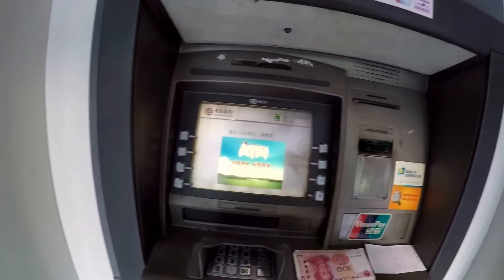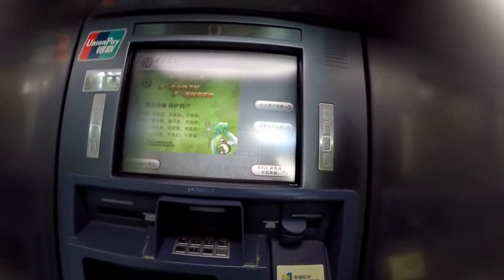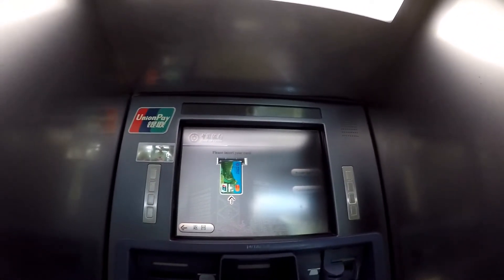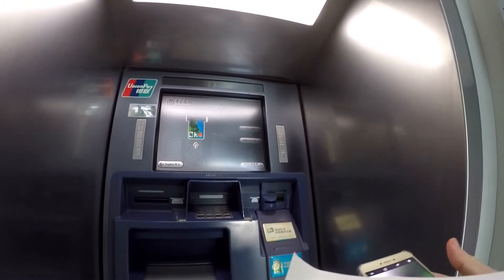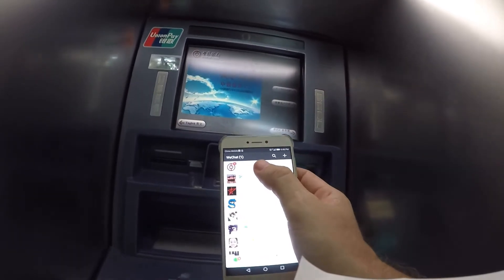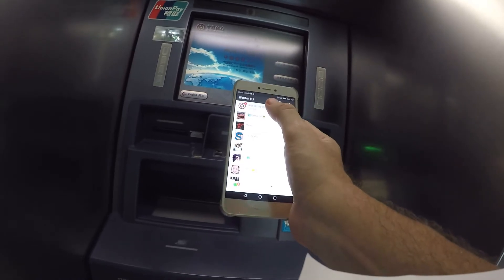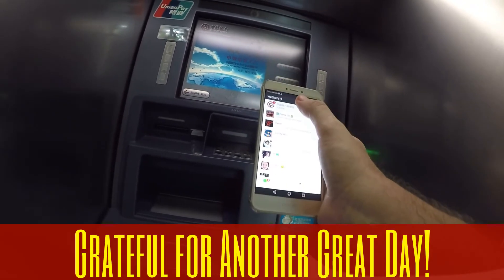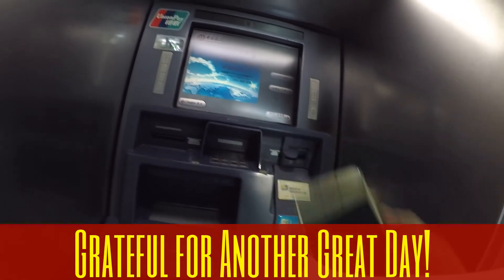Easiest Way to Move Money Overseas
Greetings from David 大卫 Dawei...

Avoid Money Exchanges.  Using Credit cards that charge 0% International Transaction Fees is excellent, but if you need Local Currency in hand, this is the easiest and least expensive way to get cash and move to a foreign bank account from your USA bank account.

Share the video if you liked it.
Share your comments and questions
Grateful for Another Great Day